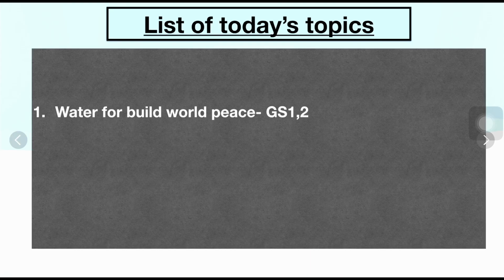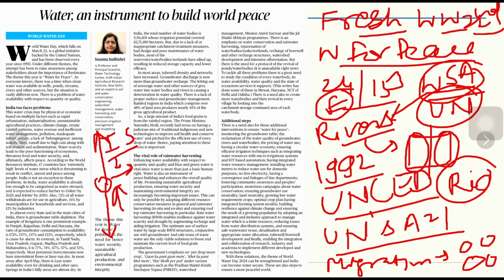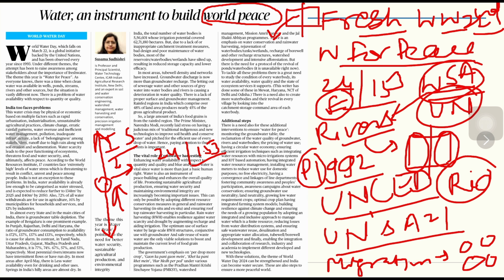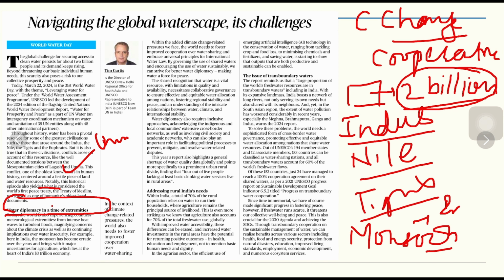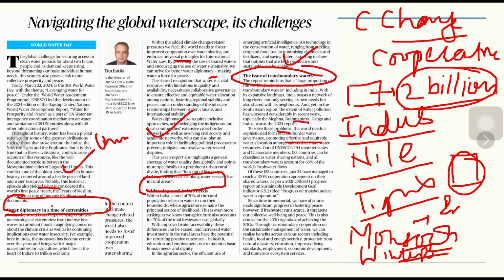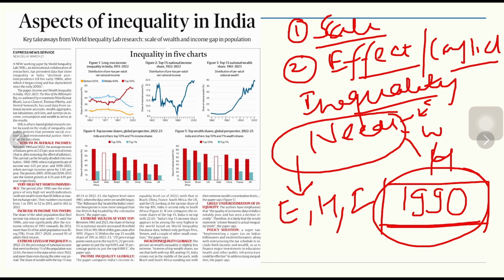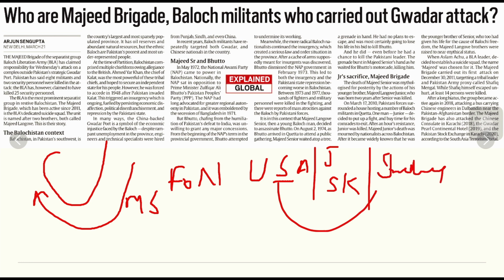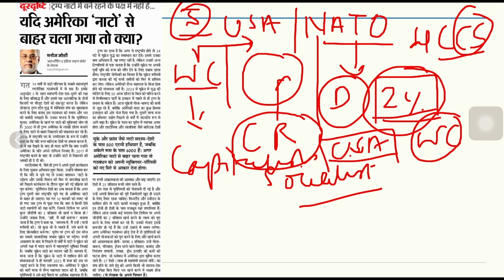22 MARCH 2024 - GS in NEWS | Daily Current Affairs | UPSC | Connecting CAF`s & GS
List of Current Affairs topics for UPSC - 22 March 2024

 1. Water for build world peace- GS1, GS2
 2. Global water situation and how countries dealing with it.
 3. Inequality- More dimensions - GS1, GS3
 4. Baloch militants carrying out attacks on Gwadar port.
 5. What if the USA moves out of NATO - GS2